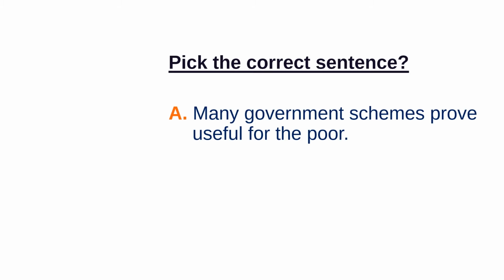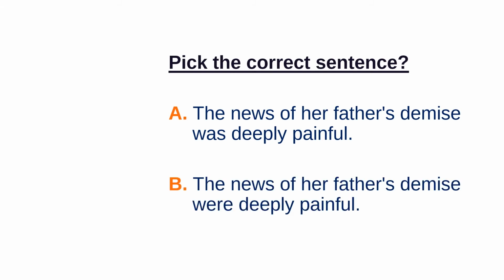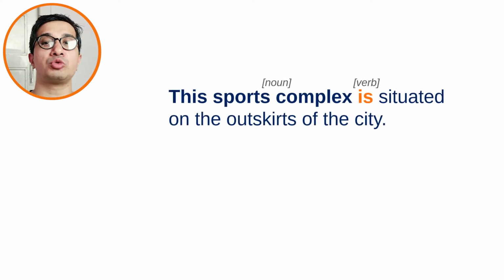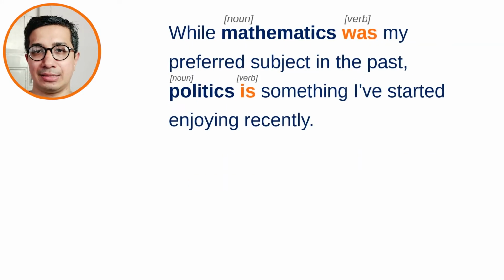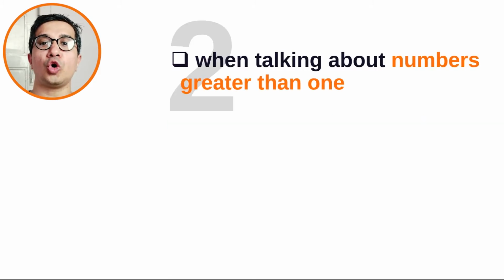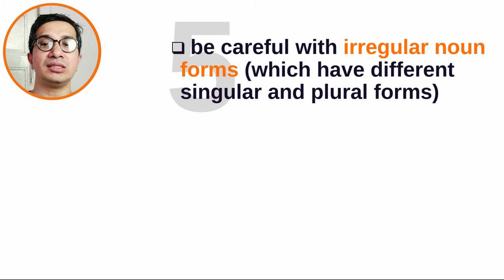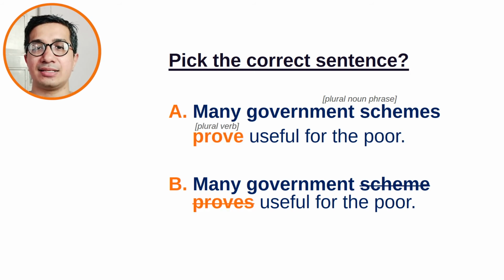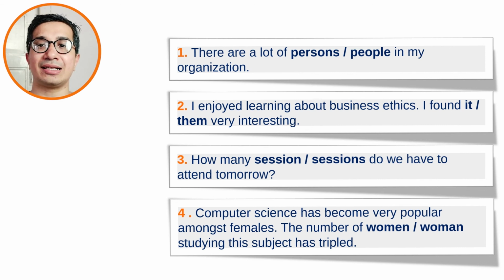Singular or Plural Nouns? - Subject-Verb Agreement - Common Mistakes in English - IELTS Grammar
Hi there! Ankeet here from e4e HUB. Today, it's time to look at one of the most frequent sources of mistakes in English grammar and in your IELTS speaking and writing modules. This area is called SUBJECT-VERB AGREEMENT. To put it simply, this is where we ask ourselves: do I put a singular verb form or its plural form?
To warm you up, I would like you to tick the correct sentence in each pair. The first pair is

A. Many government schemes prove useful for the poor.
B. Many government scheme proves useful for the poor.
I repeat:
Let's take the second pair: look for the correct sentence here.
A. The news of her father's demise was deeply painful.
B. The news of her father's demise were deeply painful.

So, did you spot the error? It's one of the common errors in English writing and speaking, not to mention in exams, such as the IELTS, the PTE Academic and the TOEFL. It has to do with subject-verb agreement (also known as noun-verb agreement). I am sure by the end of this video, you'll have got your answers and have known how to avoid making these errors. That's what this lesson is all about. Are you READY? Coming up on the other side…
When we speak or write in English, the subject of our sentence or clause MUST agree with our verb always.
This means if we use a singular noun as our subject, we must use the singular verb form to go with it.
For example: [Premiere title] My friend thinks that video surveillance is an invasion of our privacy. So, we have the singular noun 'my friend' which sits happily with the singular verb form 'thinks'. There is no clash; no disagreement between them, making it a grammatically correct sentence.
Let's take a look at when should we use a singular noun form?

Firstly, we use singular noun forms with singular verb forms, such as is, was, has, does, thinks, believes, and so on. As in: 'This sports complex is situated on the outskirts of the city.'
OR
'There is a significant impact of the weather on our moods.'

We also use a singular noun with indefinite determiners a/an or phrases containing one as in 'a child', 'one woman' or 'an idea'.
[Screen Record 2b ends]
Some nouns are more confusing than others. They seem like plural forms but are actually considered singular. Words indicating uncountable nouns, such as 'news' or 'ethics' are to be considered singular, hence they take a singular verb.

For example: 'The news about Scott and Lily's divorce was a bit upsetting.' NOT 'The news about their divorce were a bit upsetting.'
Another example: 'Ethics comes before everything else for Fortune 100 organisations.' NOT 'Ethics come before everything else…'
The same is the case for nouns indicating branches of knowledge, such as social studies, politics, mathematics and physics. These nouns don't take the plural forms even though they look like plurals. They are considered as singular nouns.
Example: 'While mathematics was my preferred subject in the past, politics is something I've started enjoying recently.  NOT 'mathematics were my preferred subject' OR 'politics are something I've started enjoying lately.'

So, be careful with nouns that are singular but seem to be plural and some uncountable nouns, such as 'news' and 'ethics'.
Okay that's it about singular words! But, when should we use plural nouns?

Well, first and foremost, use them with plural verb forms, such as are, were, have, do, believe, think and so on. Note that plural verb forms usually don't have an -s or -es at the end.
For example: Many people feel that security cameras invade our privacy. Here, we have two clauses joined by 'that'. Each clause has a plural subject and its corresponding plural verb. In the first clause, we have the subject 'many people' that goes with the plural verb 'feel' while in the second clause, we have the subject 'security cameras' that agrees with the plural verb 'invade'.

Secondly, when we want to talk or write about numbers greater than one, we use plural noun forms.
For example: 50 goals, 18 laps, 5 years.

Next, we also use plurals nouns in phrases that start with 'many' or 'a few'.
For example: It is argued that many cities all over the world are becoming stressful but a few of them have taken measures to tackle this problem.

Love,
Ankeet from e4e HUB